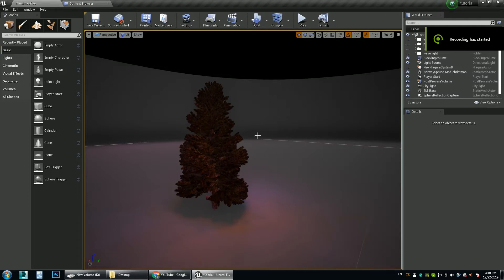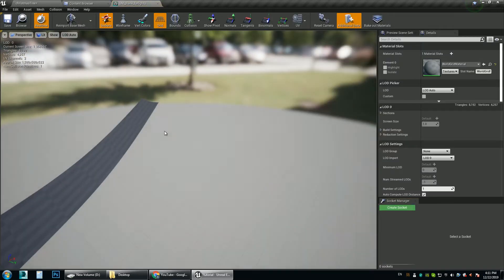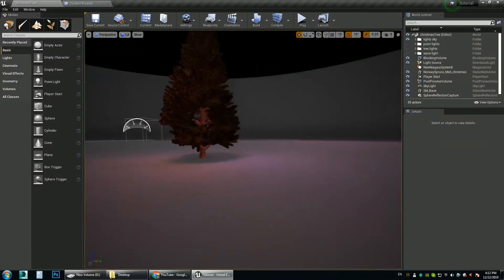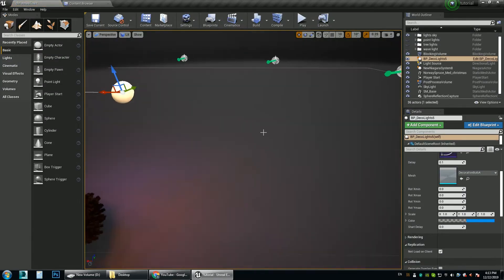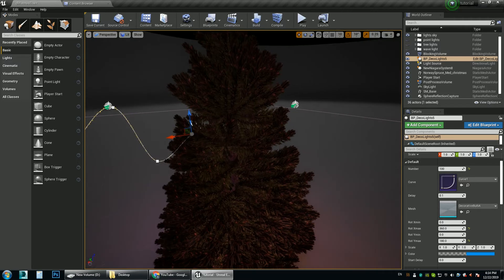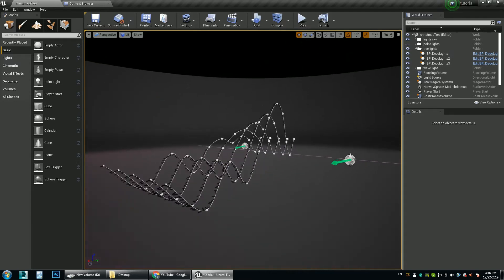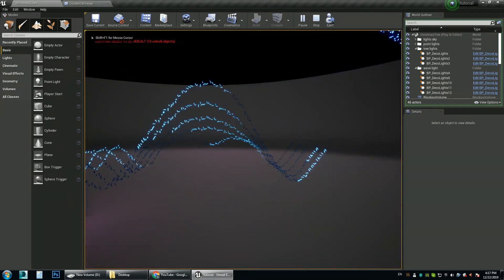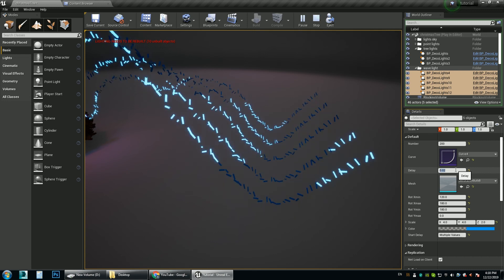Decorative Lights in Unreal Engine (Lighting Christmas Tree)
Decorative Lights Blueprint, you can create many effects by playing with different curves, light delay and start delay.
Another option is to use Niagara to scatter blinking lights, which is quite simplistic and easy to create.